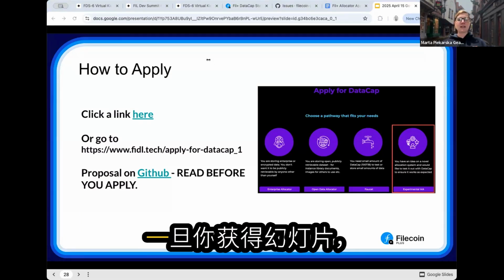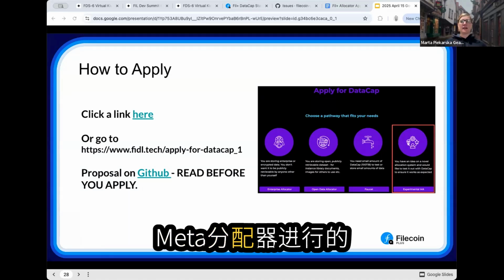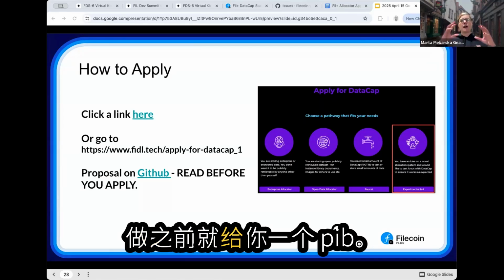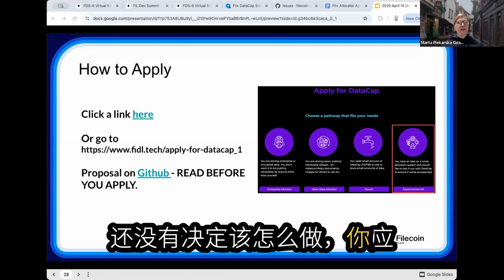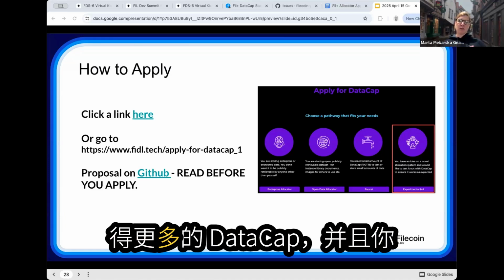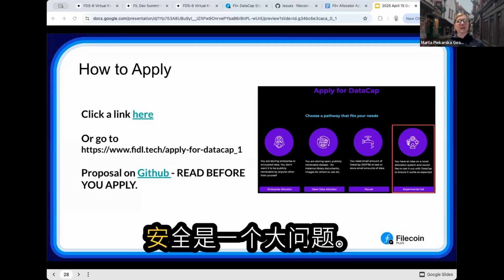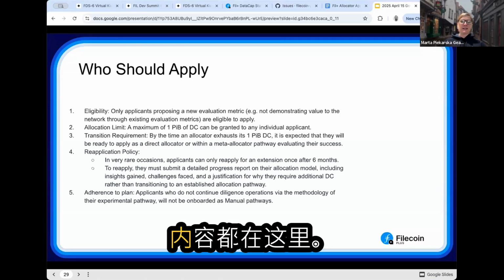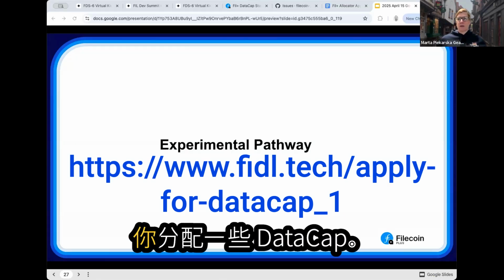Filecoin Plus - 2025: Introducing the Experimental Pathway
🚀 Experimental Meta Allocator is LIVE! 🚀
FIDL's proposed Experimental Meta Allocator pathway is now active after approval by the governance team!

✅ Visit the FIDL website and select "Experimental Meta Allocator" to apply for DataCap.
✅ After downloading the slides, fill out the Google Form linked inside.
✅ Read the full proposal on GitHub (Meta Allocator Bookkeeping repo) for details.

🧪 Requirements:
Submit a clear experiment proposal (hypothesis, goals, etc.)
Active GitHub repository required (age, activity, contributions checked)
Must have tested code – ideas alone are not enough!

⚙️ Important Rules:
You get up to 1PiB of DataCap for experimentation.
If you run out or your experiment fails, submit a final report.
No re-application for 6 months unless you make major changes.
If successful, you must provide a 3rd-party audit of your code.

📬 After applying:
You’ll get an email for KYC verification and GitHub issue link.
🎯 Goal: Help real teams verify real experiments – not just hand out DataCap.

💬 Questions? Need help finding an auditor? We’ve got you covered!
Good luck, builders! 🚀

Follow Filecoin!